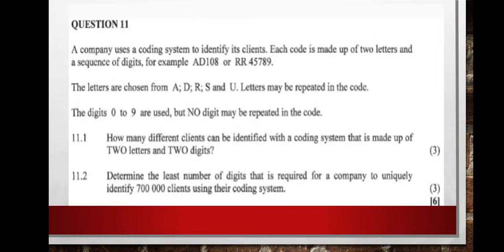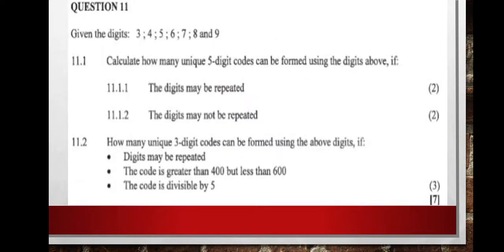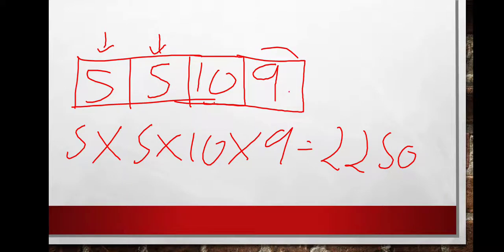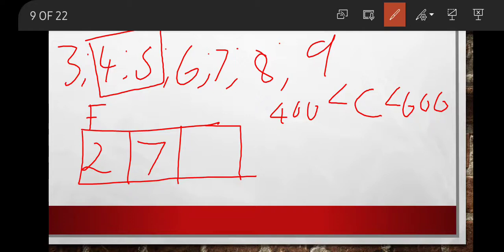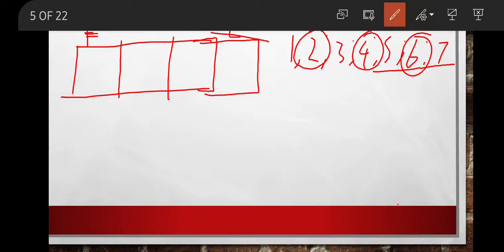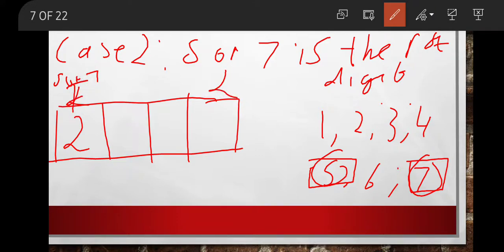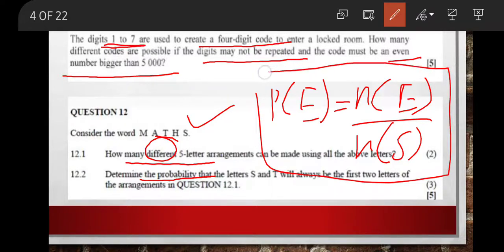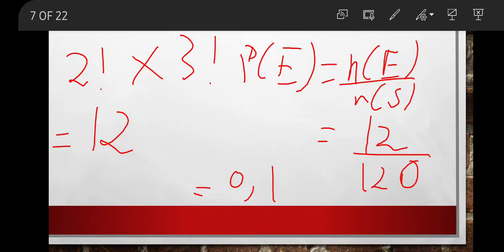Grade 12 Counting Principles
Tackling counting principles questions